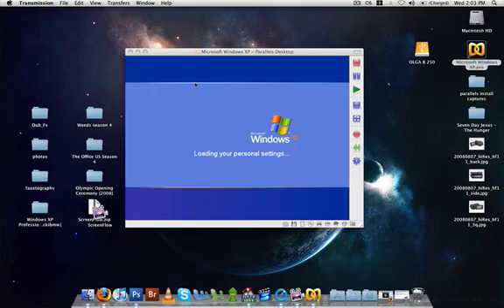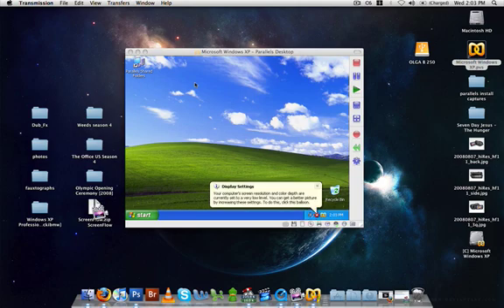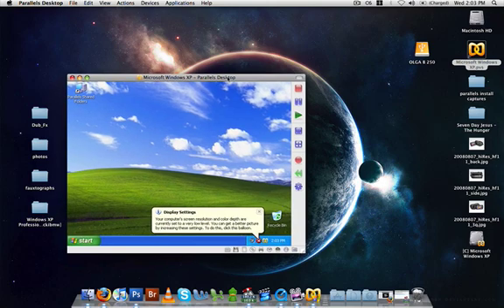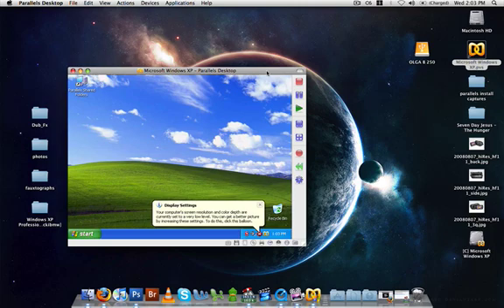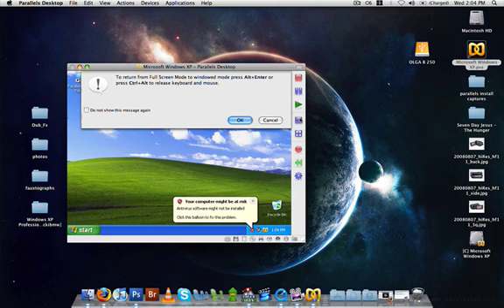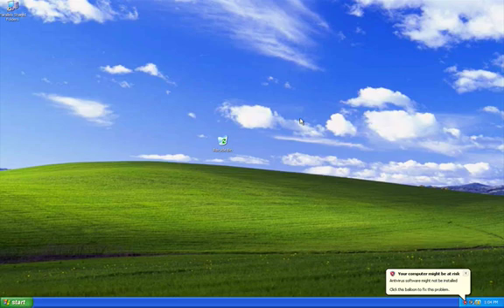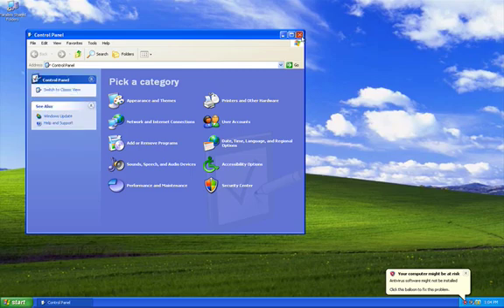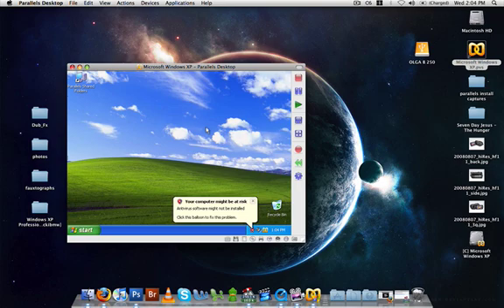Windows XP Parallels Desktop Mac OS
running windows XP on my mac. captured with ScreenFlow.